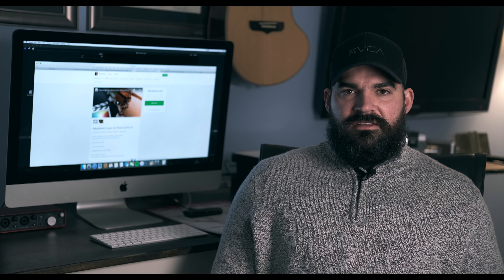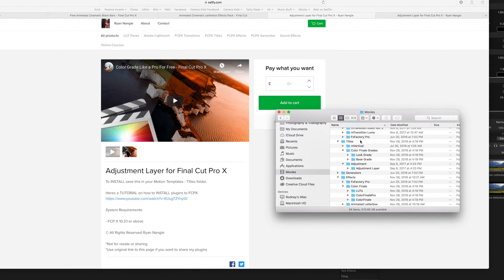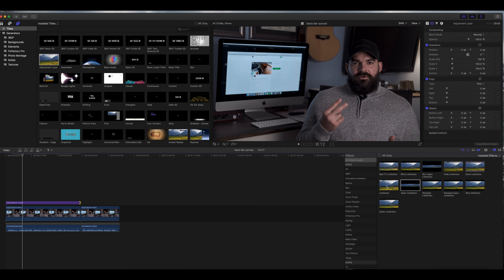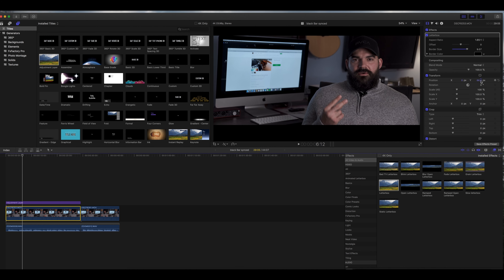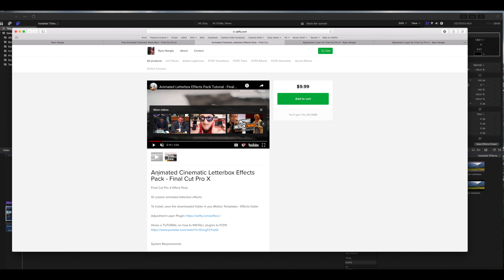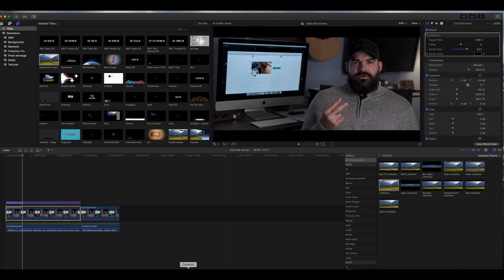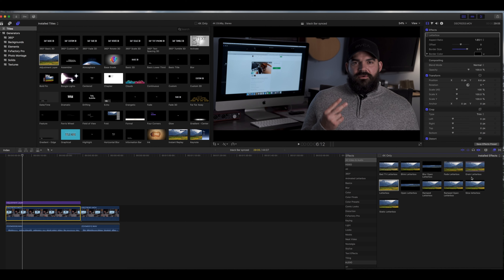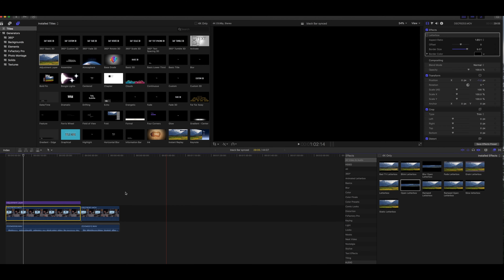Black Bars and Motion Black Bars on Final Cut Pro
Just wanted to create a quick video on how to easily achieve the black bar effect as well giving them a cinematic tough.  Below is the link to both plugins and the equipment used in making this video.

Animated Cinematic Letterbox Effects Pack

Fuji XT3

Fuji 35mm (55mm) F2

Manfrotto Tripod

Manfrotto Video Head

Lighting Setup For This Video

(Key light)
Camera TV 55w (Shot through umbrella)

Youtube channels that helped me alone the way